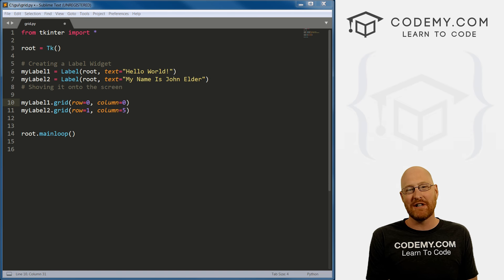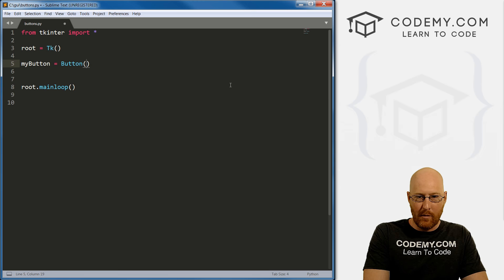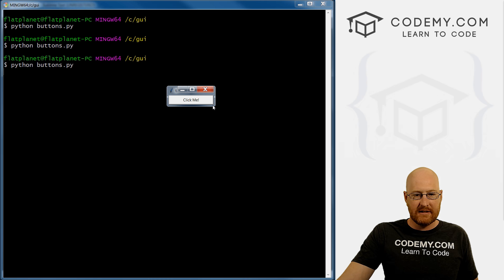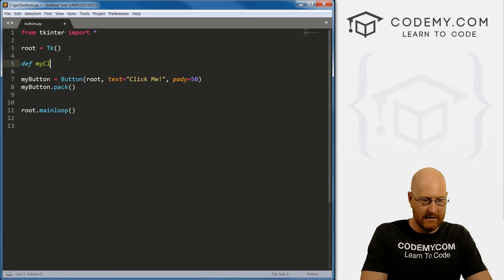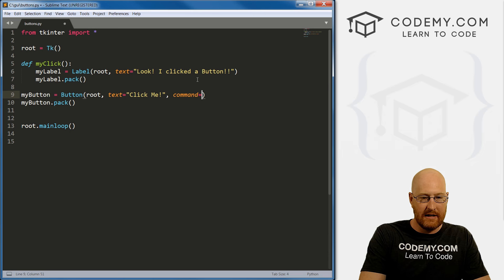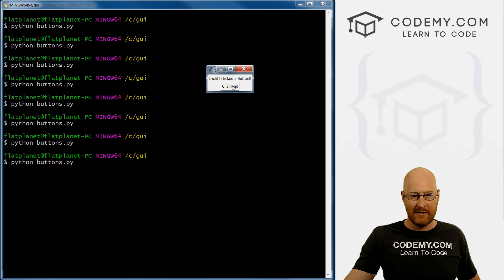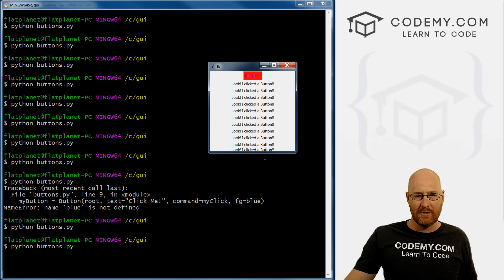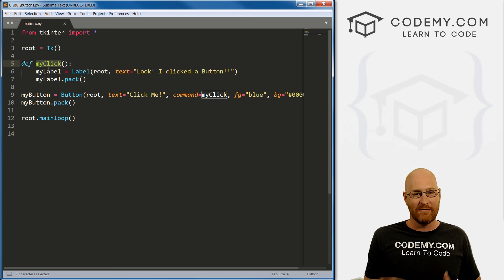Creating Buttons With TKinter - Python Tkinter GUI Tutorial #3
How to create buttons with TKinter and Python.   In this video I'll show you how to create buttons with tKinter. Its pretty easy!

In this series I'll show you how to create graphical user interfaces for Python with Tkinter. TKinter comes with Python already, so there's nothing to install!